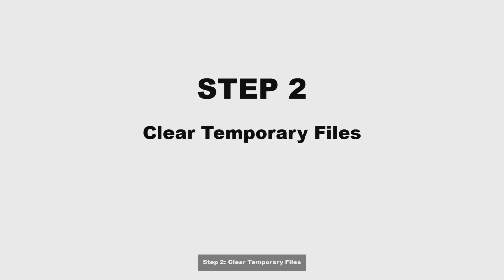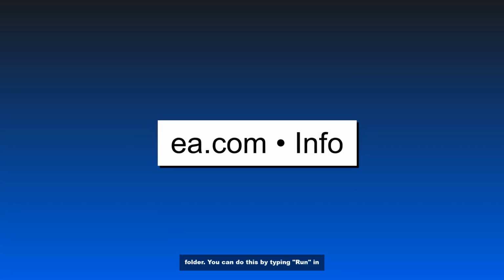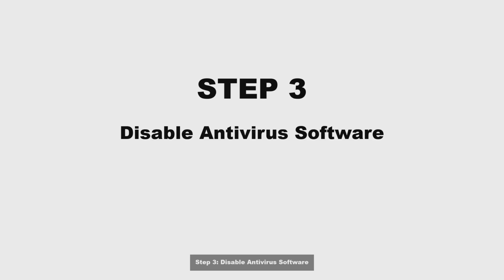How To Disable FIFA 24 Installation Loop 2025 (FULL TUTORIAL) (2026)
In this video, we will show you how to disable FIFA 24 installation loop 2025 with a full tutorial. If you're experiencing issues with the installation process, this guide will help you resolve them quickly.